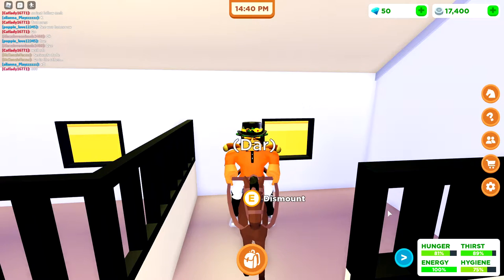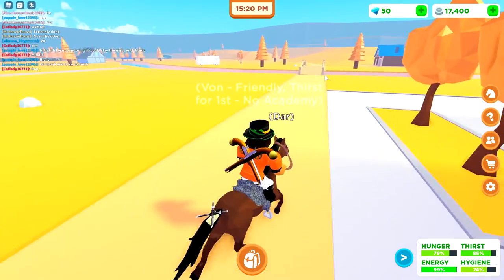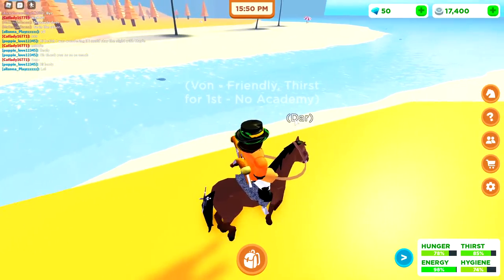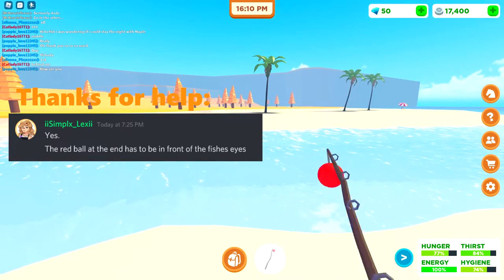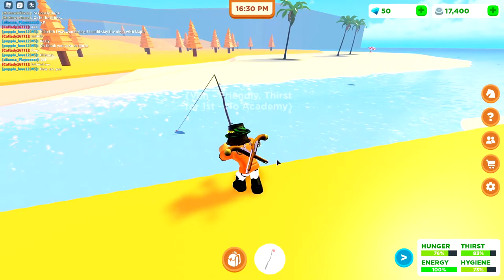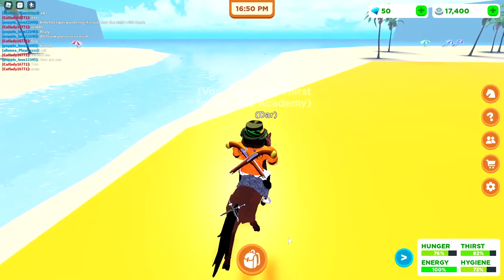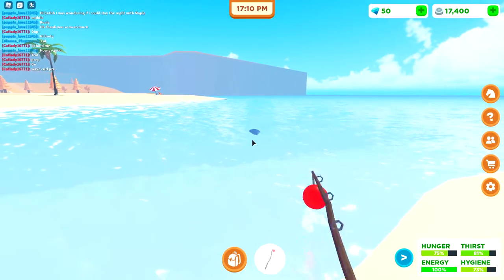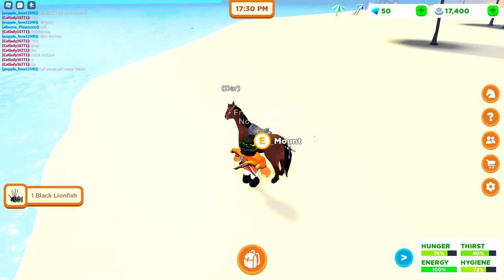How to FISH CORRECTLY (Horse Valley 2) Roblox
fishing haha
very nice much
rich bois

sub and like pls
ty

haha fun